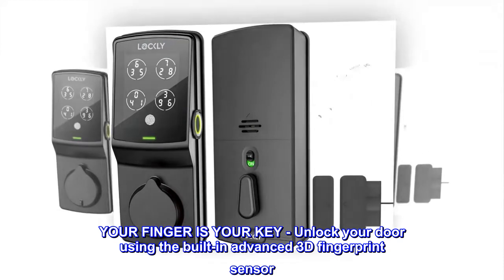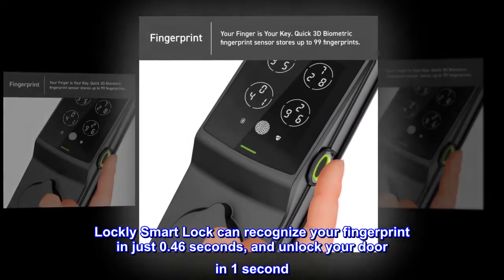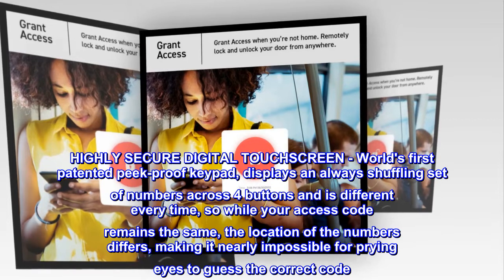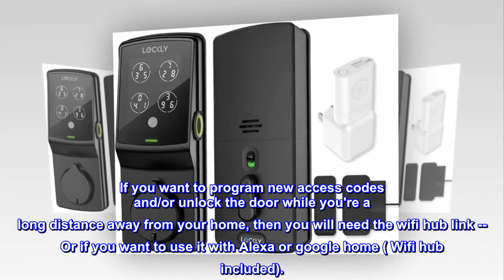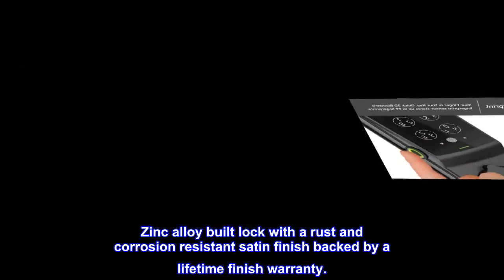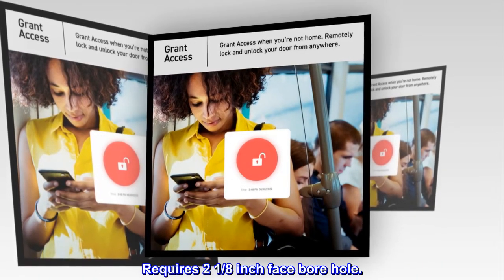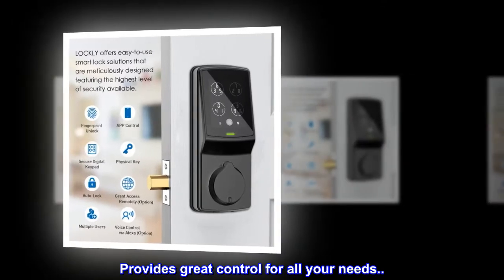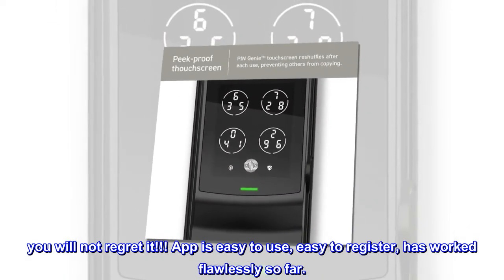Lockly Secure Pro Deadbolt, Smart Wi-Fi Door Lock, Fingerprint Door Lock, Digital Keypad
YOUR FINGER IS YOUR KEY - Unlock your door using the built-in advanced 3D fingerprint sensor. Unlike other smart locks, Lockly only uses high-quality capacitive fingerprint sensors which only recognizes fingerprints unlike less secure optical readers. Lockly Smart Lock can recognize your fingerprint in just 0.46 seconds, and unlock your door in 1 second. It's faster than fumbling for your keys.
HIGHLY SECURE DIGITAL TOUCHSCREEN - World's first patented peek-proof keypad, displays an always shuffling set of numbers across 4 buttons and is different every time, so while your access code remains the same, the location of the numbers differs, making it nearly impossible for prying eyes to guess the correct code
REMOTELY LET PEOPLE IN - Used the app on your phone to code your fingerprints, set access codes, monitor traffic and lock/unlock. It can all be done through the app. If you want to program new access codes and/or unlock the door while you're a long distance away from your home, then you will need the wifi hub link -- Or if you want to use it with Alexa or google home ( Wifi hub included).
SECURE ANY DOOR WITH THE LOCKLY - Perfect choice for your front door, bedroom door and office door. Zinc alloy built lock with a rust and corrosion resistant satin finish backed by a lifetime finish warranty.
EASY DIY INSTALLATION - Replaces existing deadbolt with basic household tools in about 15 minutes. Fits both left and right swinging standard doors, 1 3/8 to 2 inches thick. Requires 2 1/8 inch face bore hole.
Works exactly as advertised!!!
I read many reviews on several smart locks before I purchased this one. It was easy to install and works PERFECTLY as advertised. Provides great control for all your needs... Got the family on fingerprints, access codes have been given to providers, one-timers, friends for favors... I certainly have nothing but great things to say about this lock. GET IT... you will not regret it!!! App is easy to use, easy to register, has worked flawlessly so far.